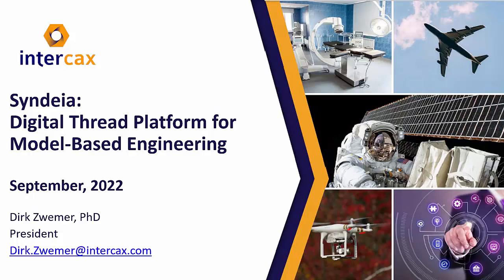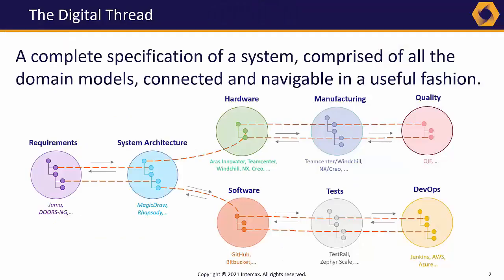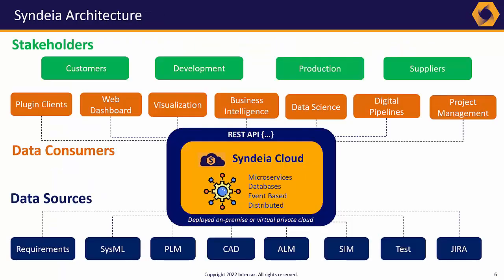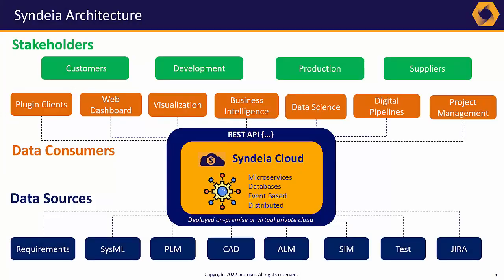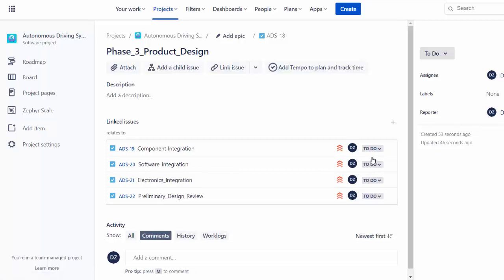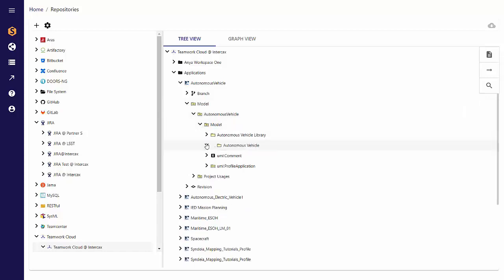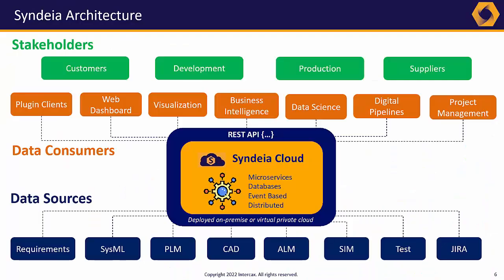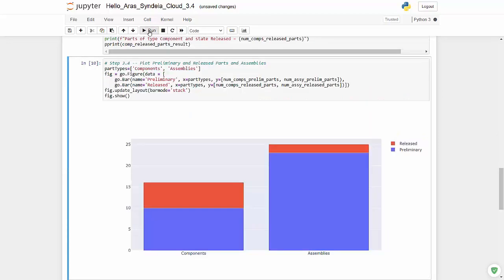Introduction to Syndeia 3.5 - The Digital Thread Platform for Model-Based Engineering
We are calling Syndeia a “Digital Thread Platform”. While interoperability, the ability to link and share data between specific tools, remains an important aspect of Syndeia’s functionality, its ability to build a total system model and make all of that data available in real-time through a single user interface has become equally critical.